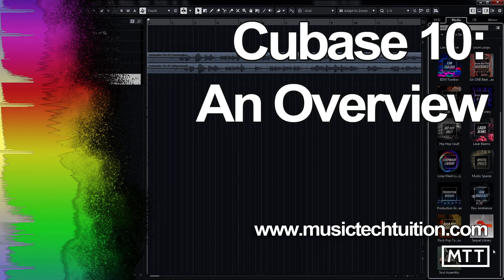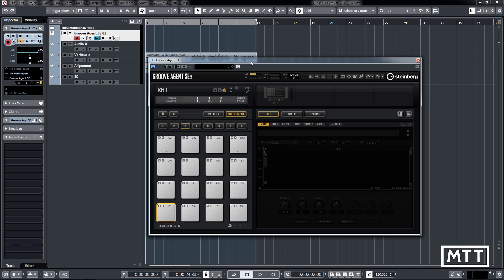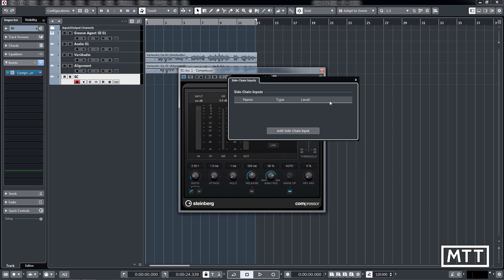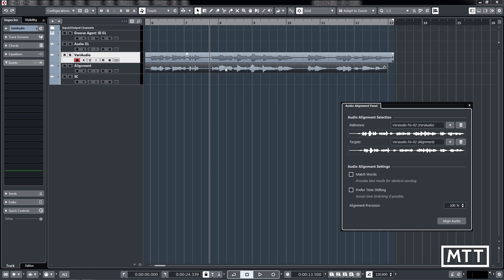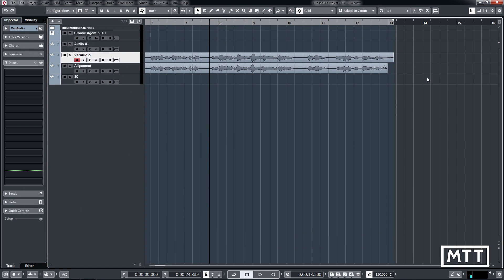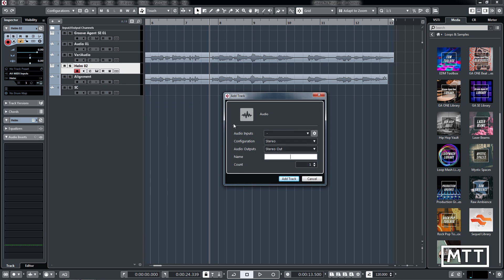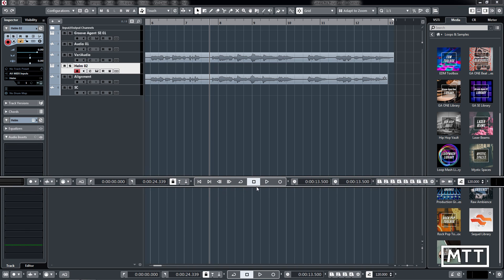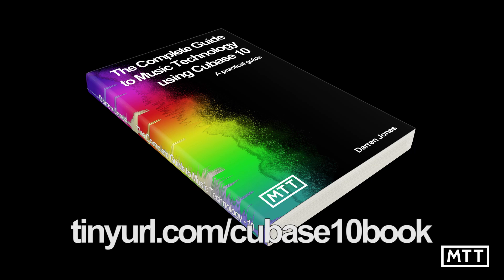Cubase 10: Overview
An overview of the most important new features in Cubase 10, including Audio Alignment, Mixer Snapshots, Sidechain Routing, VariAudio, Plugins and Groove Agent SE5, and the updated appearance, dialogue boxes and workflows in Cubase 10.  Many of these topics have their own videos on the channel - see the list below.